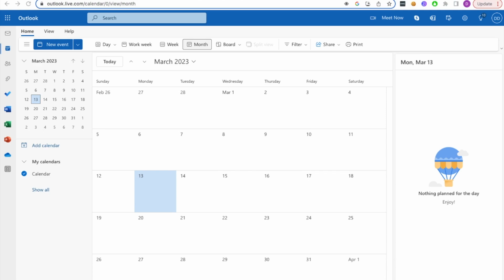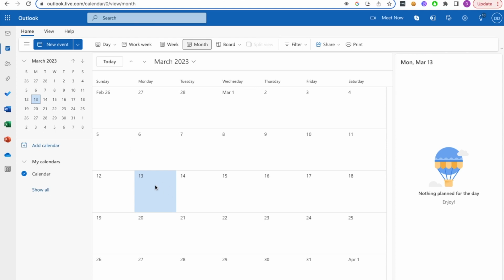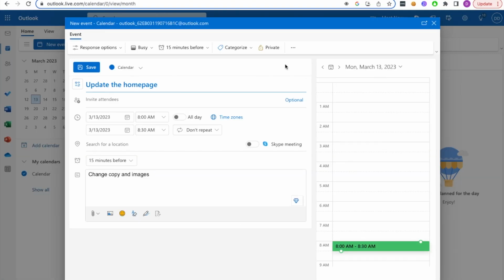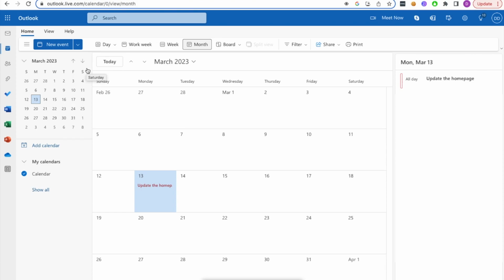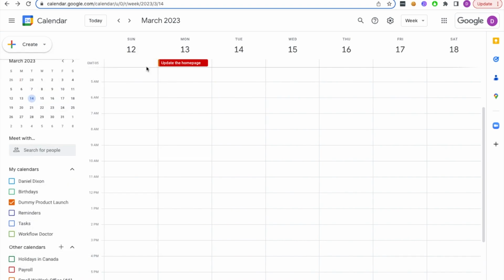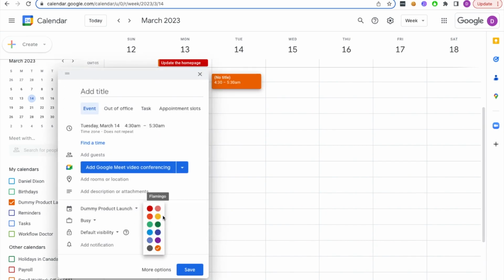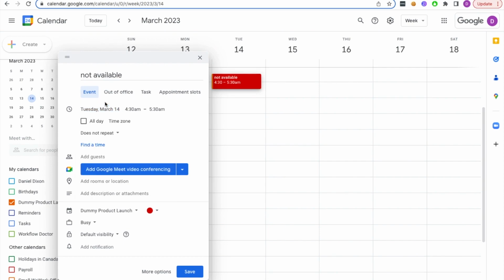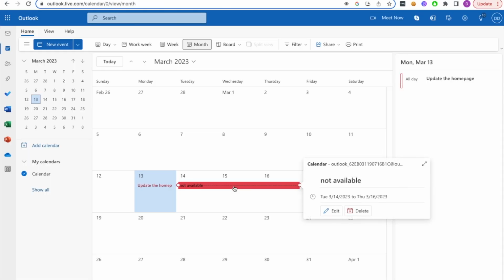How to Quickly Connect Microsoft Outlook and Google Calendar with Automated 2-way Updates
Here's a guide on how to quickly sync calendars between Microsoft Outlook and Google Calendar with automated 2-way updates so you only have to create or edit each event once. Changes in one calendar will instantly appear in the other with Unito's in-depth integration.

📋 Whenever you add a calendar event in Outlook, a new event will auto-populate in Google Calendar and/or vice versa. That's how flexible and versatile Unito is! You can set updates in either direction or both at the push of a button. Best of all? It's free for 14 days.

Here's a quick overview of how to do this on your own with Unito:

Step 1: Sign up for Unito!

Step 2:
Connect Outlook and Google Calendar to Unito from the Unito app.

Step 3:
Pick the calendars you want to sync.

Step 4:
Set rules to decide what type of calendar events to sync (the default settings sync all events, or you can narrow the selection based on specific guests, labels, etc.)

Step 5:
Pick which event fields to keep synced with automated 2-way updates (e.g., event name, attendees, description, time & date, etc.)

Step 6:
Launch your Unito flow and let it go!

🗂Unito allows users to sync Google Calendar and Microsoft Outlook calendar events, making it easier than ever to keep track of events across multiple platforms. Unito's powerful automation tools allow users to quickly and easily set up triggers based on specific events, allowing them to save time and energy. This is an advantage over other automation solutions like Zapier that may not offer the same level of flexibility and integration options.